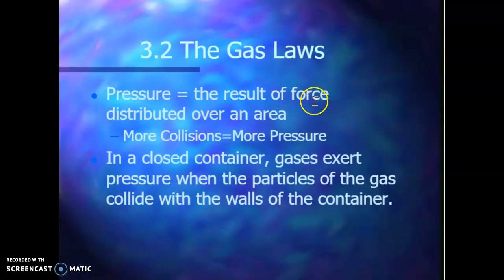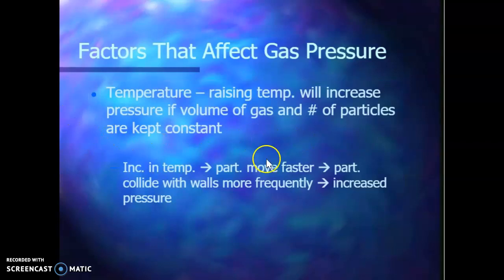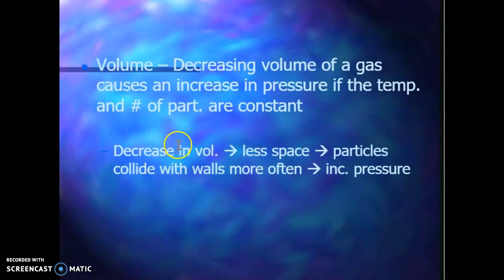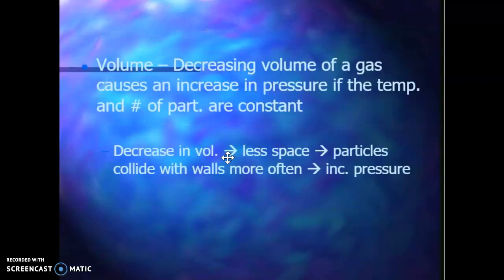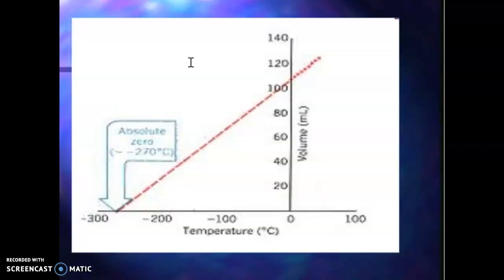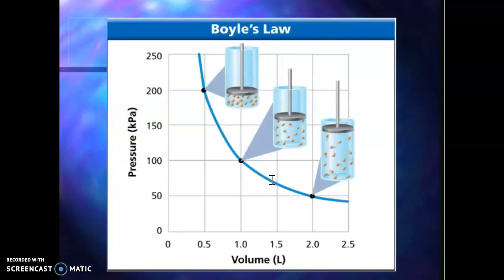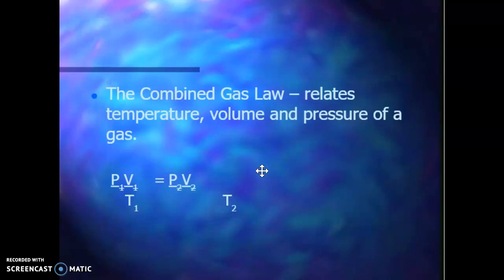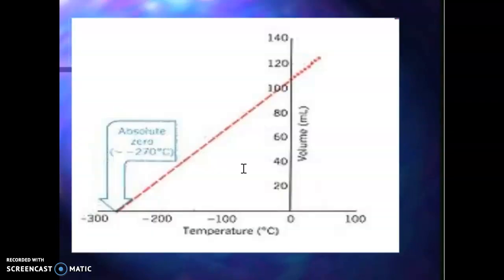PS 3.2 Gas Laws